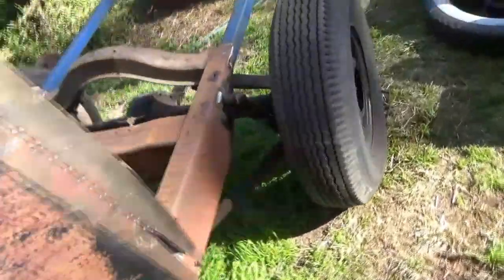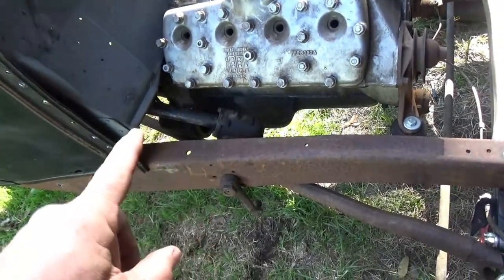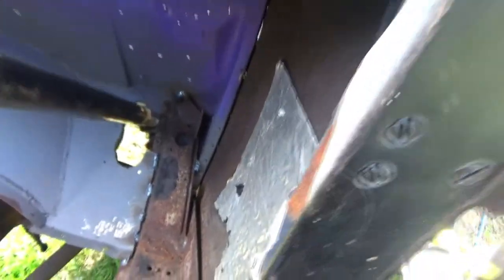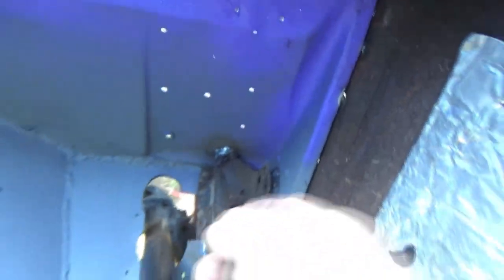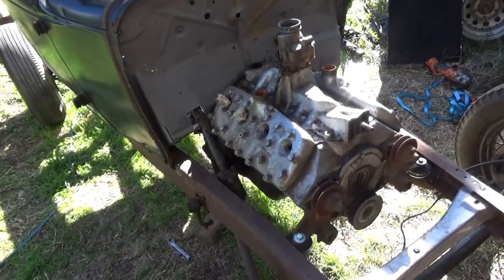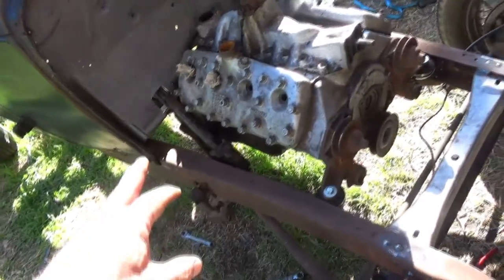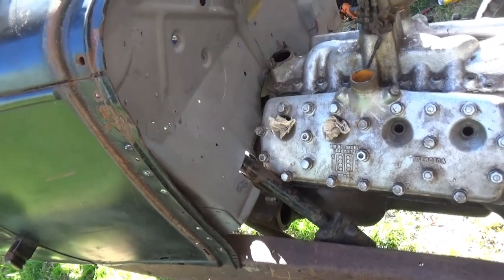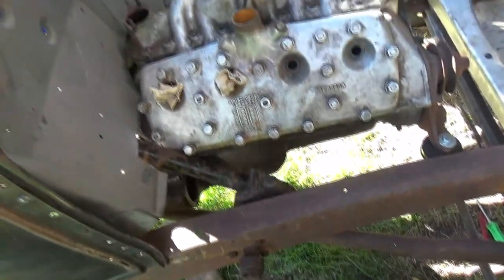It Steers - Model A Pickup Build Pt14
Suspension work finished and she finally has steering!!